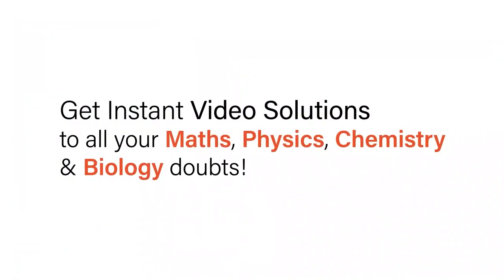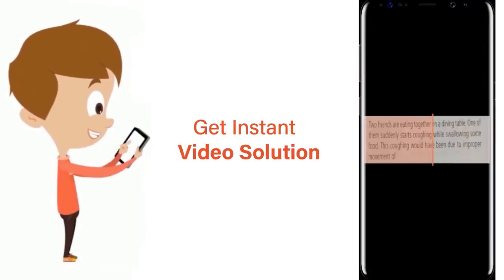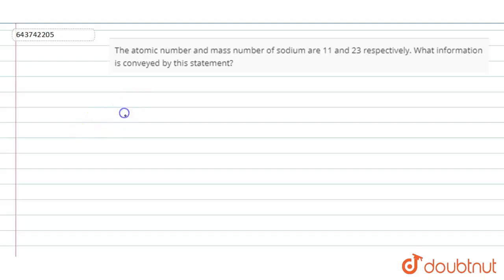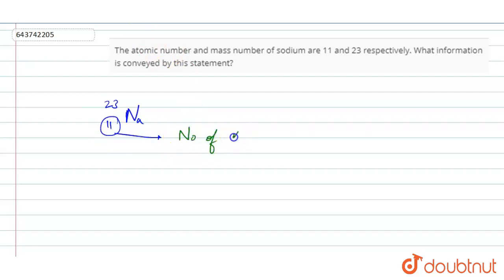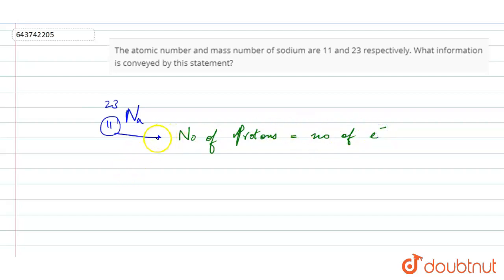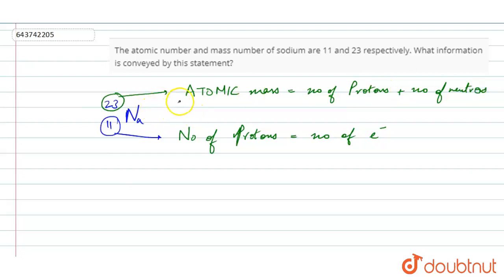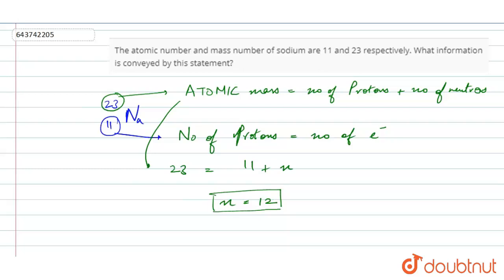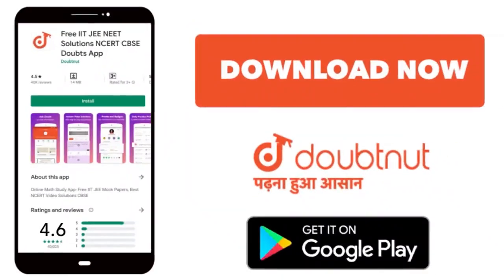The atomic number and mass number of sodium are 11 and 23 respectively. What information is conv...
The atomic number and mass number of sodium are 11 and 23 respectively. What information is conveyed by this statement?
Class: 9
Subject: CHEMISTRY
Chapter: ATOMIC STRUCTURE AND CHEMICAL BONDING
Board:ICSE

👉 Have Any Query? Ask Us.